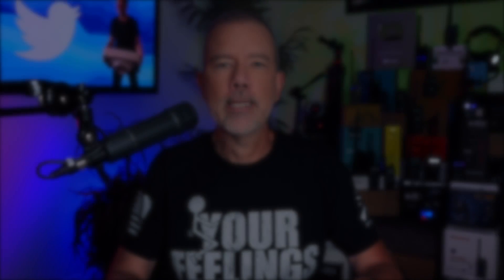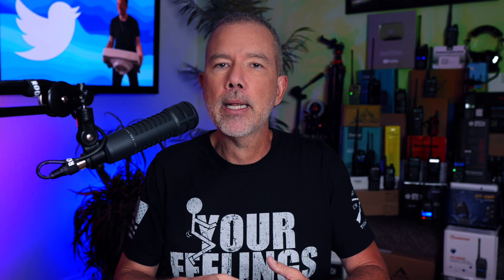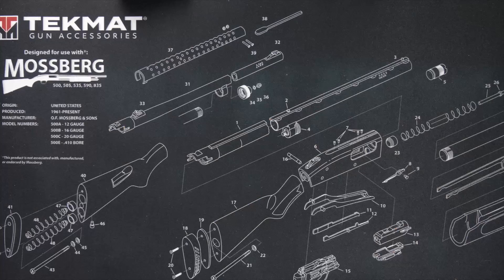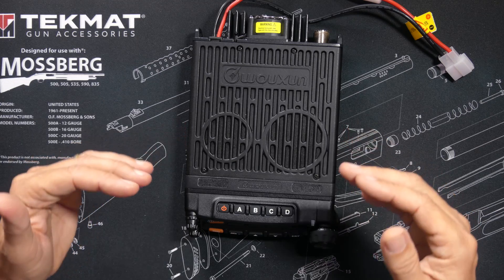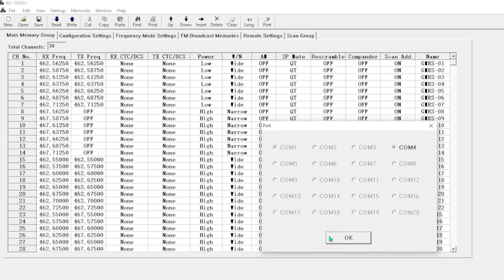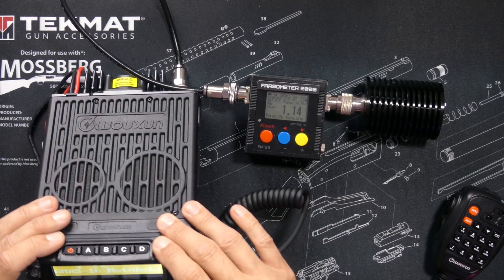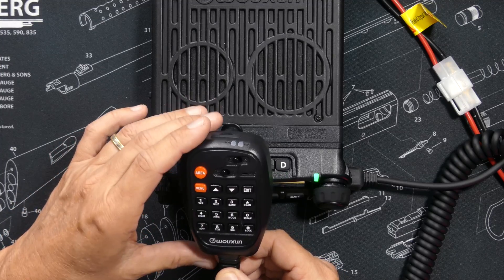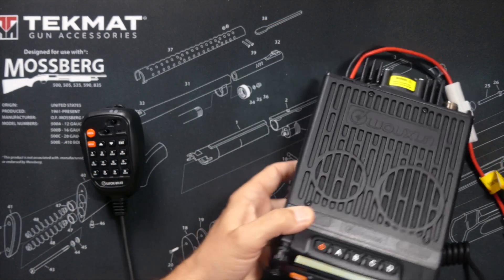Wouxun KG-1000G PLUS - Review Of New KG1000+ GMRS Radio From Wouxun And BuyTwoWayRadios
Wouxun has just released the NEW KG-1000G PLUS Mobile GMRS radio so in this video I give you an overview of this new high-powered GMRS radio and I explain some of the differences between to previous KG-1000G and the new KG1000G PLUS.
You can get the programming cable for both the KG1000G and the new KG-1000G PLUS here:
Read up on ALL the differences between the KG1000G and the KG-1000G+